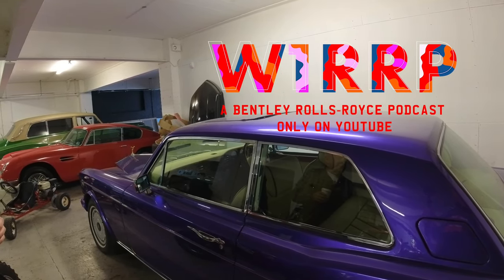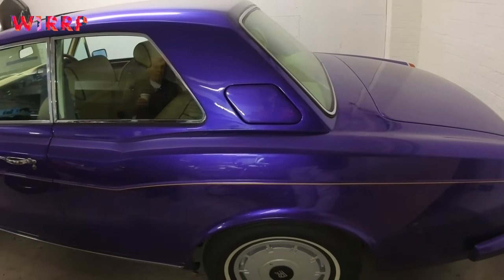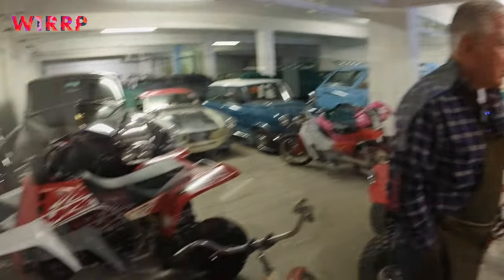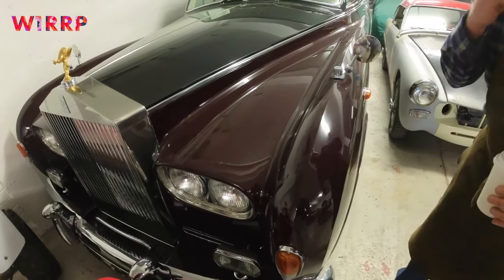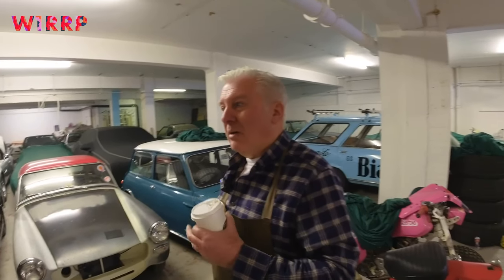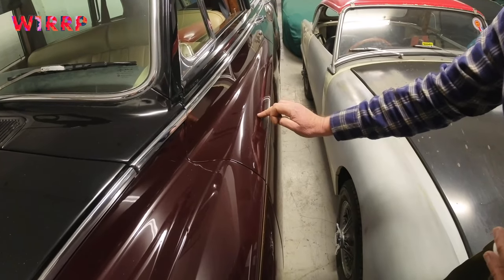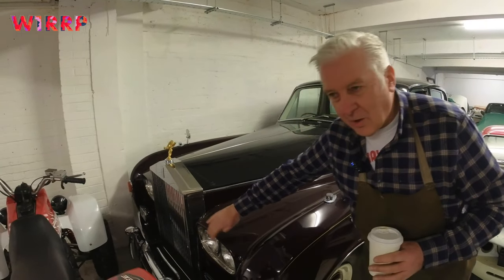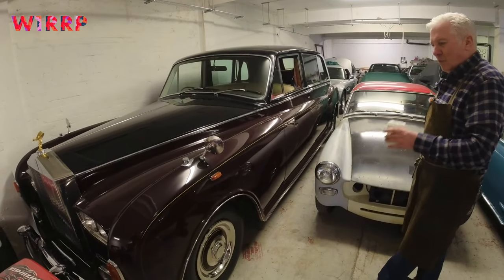Building The Last Real Rolls-Royce Phantom Mulliner Park Ward Lance McCormack 4K W1RRP Podcast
Is this the last true Rolls-Royce? Rolls-Royce has used the Phantom name on full-sized luxury cars over the past century, and is the second, longest-used automobile nameplate in the world after the Chevrolet Suburban. The Phantom is a low volume, hand-built limousine, which in earlier generations was custom built to the customers desires, and sometimes extravagant whims. As automobile manufacturing became more prolific, and vehicles from other manufacturers could be built in greater numbers and at reduced prices, the Phantom remained hand-built and production of individual models only began once the order was placed. The use of the name "phantom" is a long tradition of naming models after "ghosts".

Earlier versions from Rolls-Royce consisted of the chassis and engine, then arrangements were made to customize the body and interior to whatever the buyer requested. The Phantom is popular with wealthy business people, royalty and celebrities who desire the best of everything, and want a car with exclusivity and elegance.

During the years 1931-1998 when Rolls-Royce also manufactured Bentley vehicles, the Phantom was exclusive to Rolls-Royce and the approach to opulent vehicles wasn't shared with Bentley. When Bentley was an independent automaker, they did produce on a limited basis the Bentley 8 Litre limousine. When Rolls-Royce assumed operations and ownership, the 8 Litre was discontinued. Bentley would not manufacture a limousine until 2002 when the Bentley State Limousine was presented to Elizabeth II.

The Rolls-Royce Phantom V is a large four-door limousine produced by Rolls-Royce Limited from 1959 to 1968. Based on the Silver Cloud II, it shares a V8 engine and General Motors Hydra-Matic automatic gearbox with that model. Rolls-Royce assembled the cars' chassis and drivetrains with bodies made to standard designs by coachbuilders Park Ward and James Young, former vendors absorbed by Rolls-Royce.

The engine is a 6,230 cc 90-degree V8 with twin SU carburettors, coupled to a 4-speed automatic transmission. The car has massive drum brakes and a wheelbase of 3,683 mm. Power assisted steering was standard.

A shallow gear gave a walking speed which was suitable for ceremonies.[citation needed] From 1963 onward, the Silver Cloud III's 7% more powerful engine and new front wings (incorporating the latter's quad headlamps) were fitted.

Of the 832 total built between 1959 and 1968, James Young made 217 bodies. Park Ward, owned by Rolls-Royce, made 607 bodies. In 1962, H. J. Mulliner & Co. was merged by Rolls-Royce with Park Ward to form Mulliner Park Ward.[3] Prior to the merger, eight Phantom Vs had been made by H.J. Mulliner.

Beatle John Lennon bought a 1964 Mulliner Park Ward Phantom V, finished in Valentines black. Everything was black except for the radiator, even the wheels. Lennon asked for the radiator to be black as well, but Rolls-Royce refused.[5]

Originally the car was customised from Park Ward with black leather upholstery, cocktail cabinet with fine-wood trim, writing table, reading lamps, a seven-piece his-and-hers black-hide luggage set, and a Perdio portable television. A refrigeration system was put in the boot, and it was one of the first cars in England to have tinted windows. He probably paid £11,000 (nearly £210,000 in today's general inflation value). Lennon didn't know how to drive and didn't get his driving licence until 1965, at twenty-four years of age. He sometimes hired a 6'4" Welsh guardsman named Les Anthony as a chauffeur.

In December 1965, Lennon made a seven-page list of changes that cost more than £1900: the back seat could change into a double bed, a Philips Auto-Mignon AG2101 floating record player that prevented the needle from jumping, a Radio Telephone and a cassette tape deck were added.

The car needed repainting after Lennon used it in 1960s Spain during his filming in Richard Lester's How I Won the War. Lennon commissioned coachmakers J.P. Fallon Ltd. to do so in the style of a Romany gypsy wagon (not "psychedelic" as often referenced). Artist Steve Weaver produced red, orange, green and blue swirls, floral side panels and a Libra on the roof.

Lennon was in a 60s mood and wanted to make a statement to the English establishment. He loved telling a story about an elderly woman who hit the car with her umbrella.